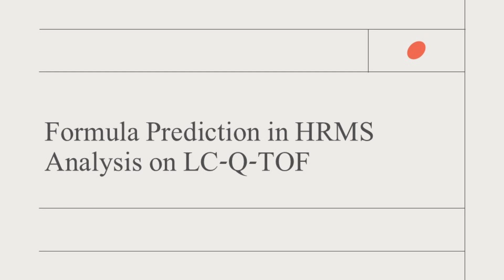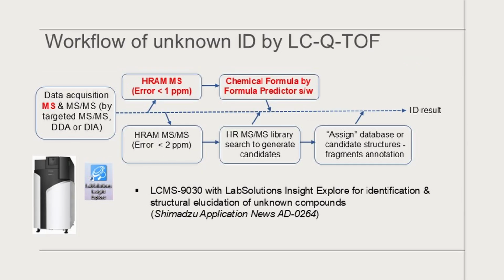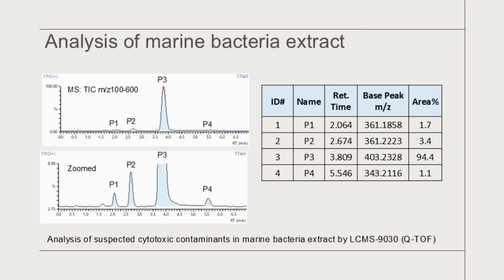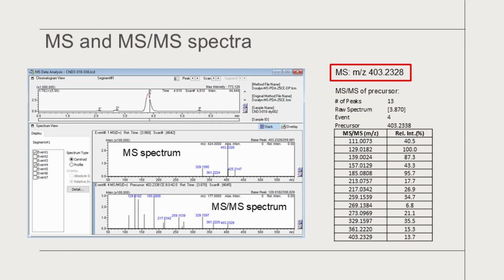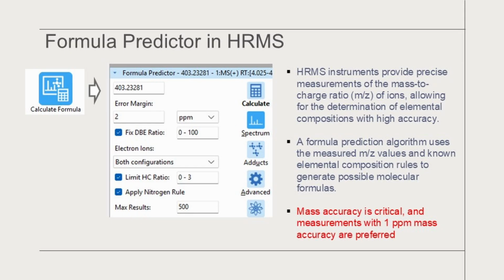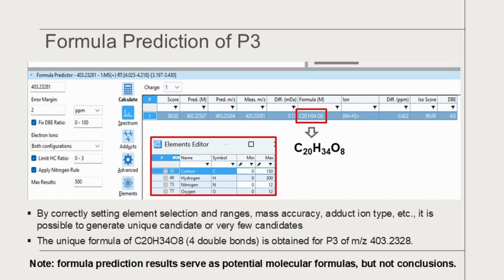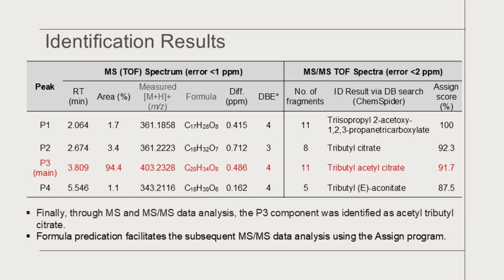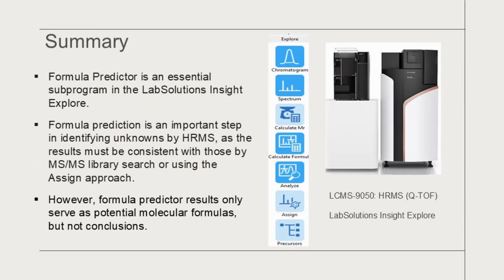Formula Prediction in HRMS Analysis on LC Q TOF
In HRMS analysis, formula prediction utilizes the high precision of mass measurements to propose potential molecular formulas for detected ions, aiding in the identification and annotation of unknown compounds.
This short video introduces and explains how to use the formula predictor software to obtain the empirical formula of an unknown compound measured by high-resolution mass spectrometry. Formula prediction is an important step in identifying unknowns by HRMS, as the results must be consistent with those by MS/MS library search or using the Assign approach.